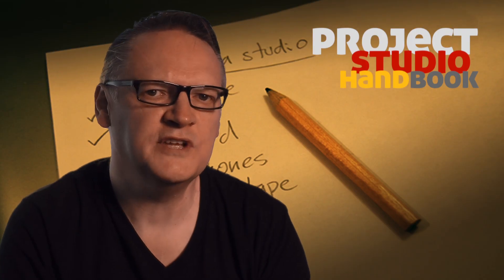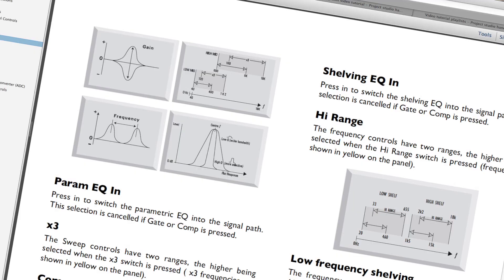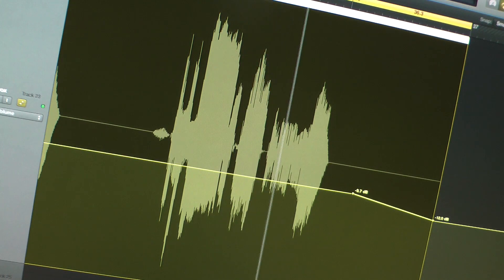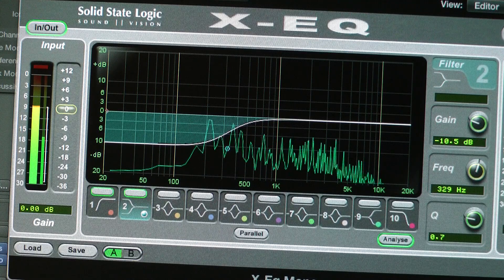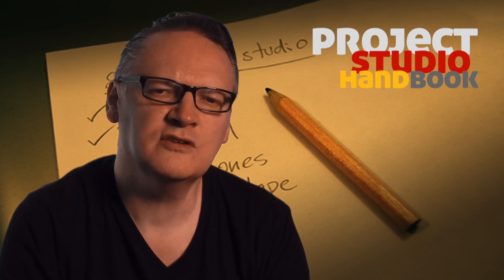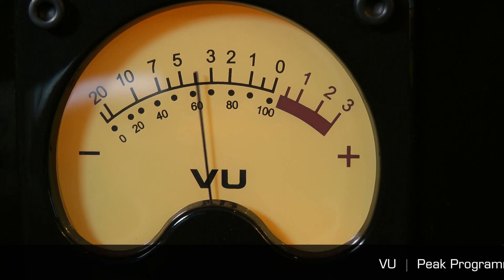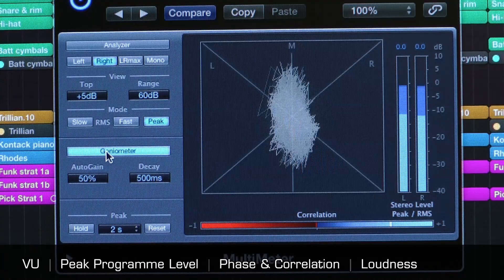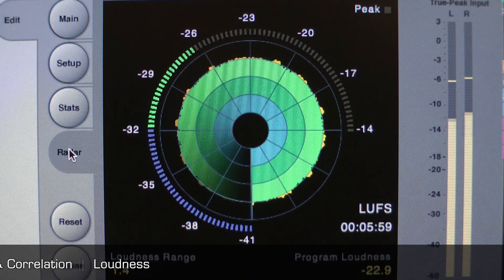Introduction to Visualising Sound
A video series on the primary sound recording diagrams and meter types for the project and home studio owner.